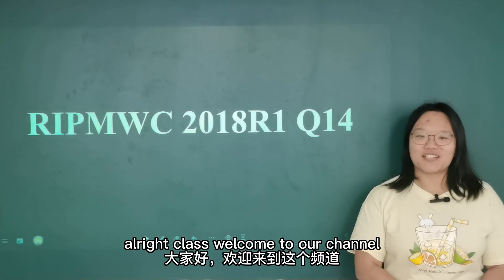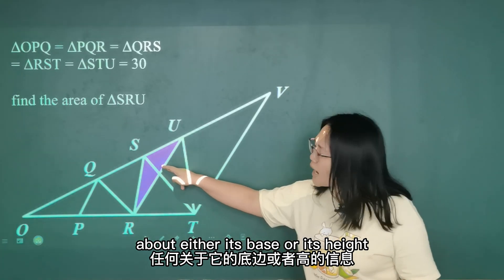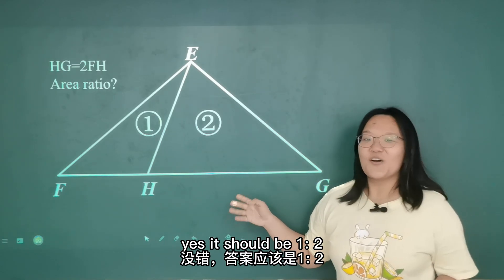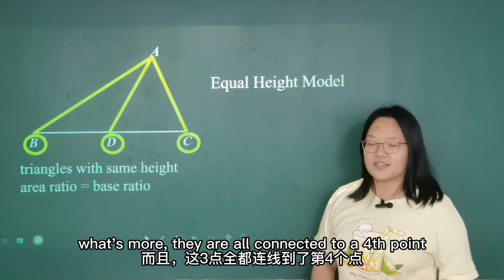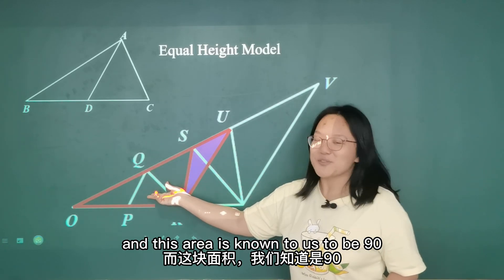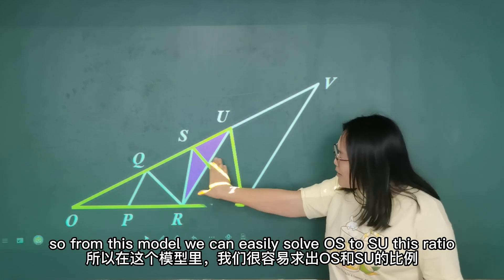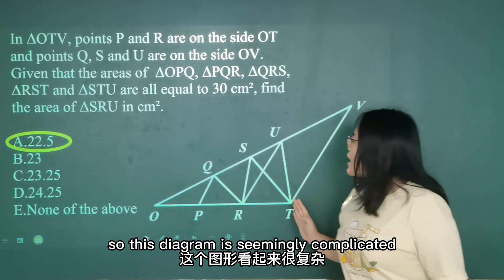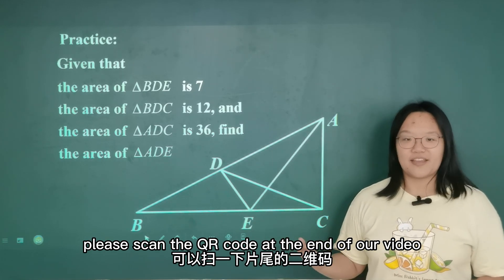RMO 2018 R1 Q14 —— Equal-Height model